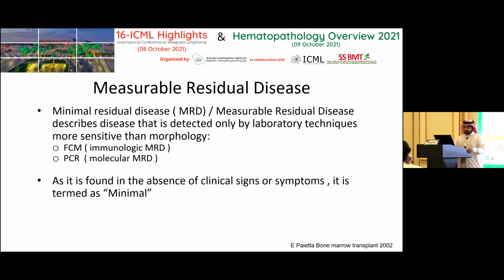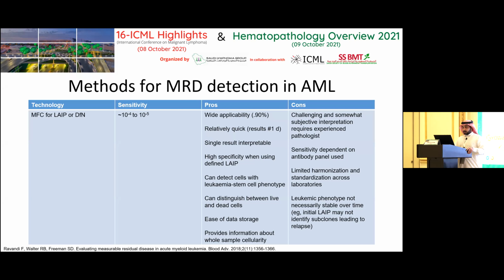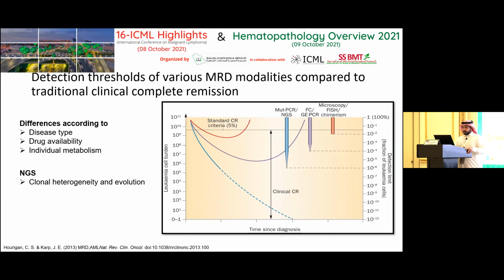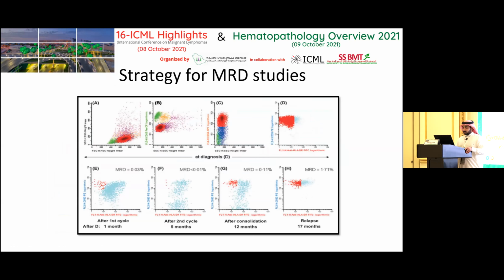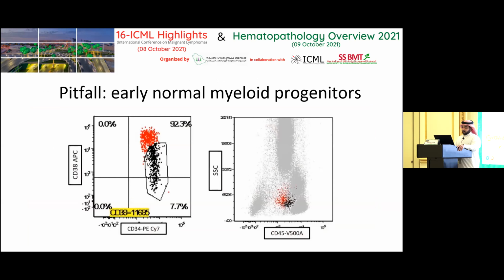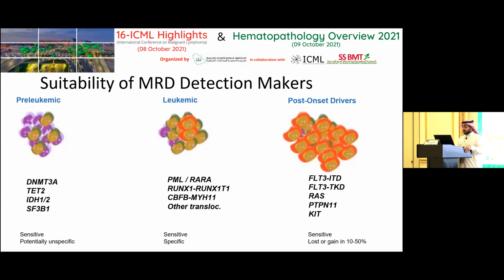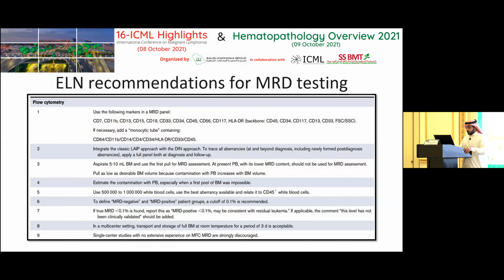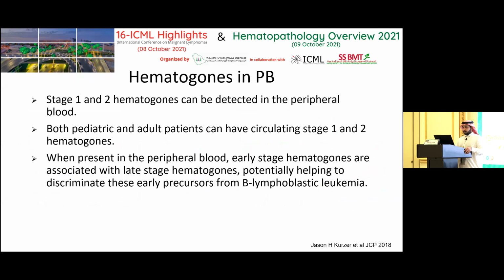MRD Assessment tools in Acute leukemia: Dr. Abdullah Alharbi - Hempath Overview 2021 - 09 Oct 2021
MRD Assessment tools in Acute leukemia: Dr. Abdullah Alharbi - Hematopathology Overview 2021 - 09 Oct 2021